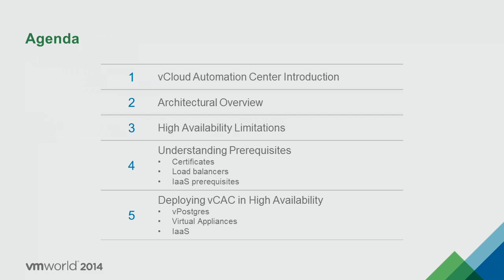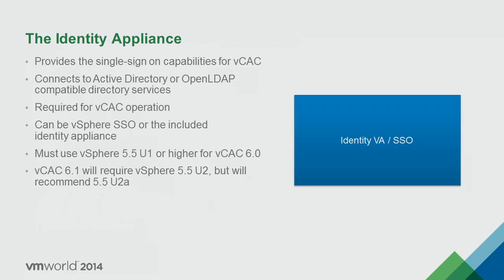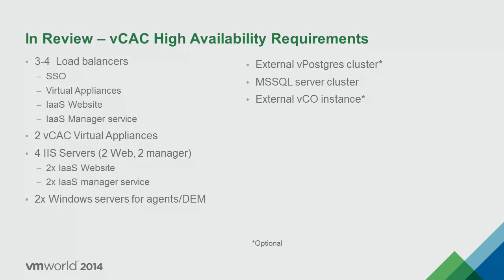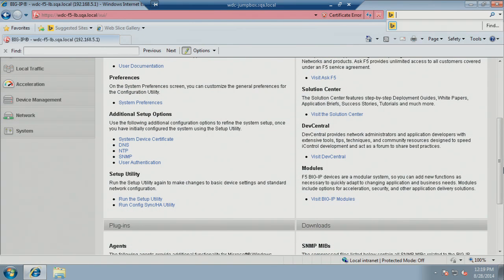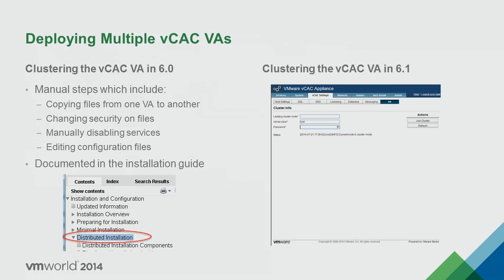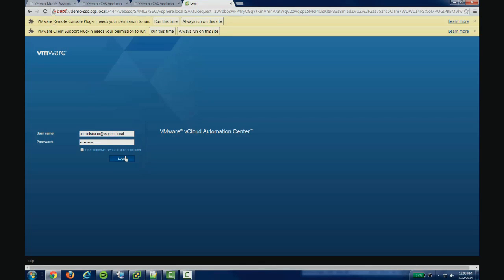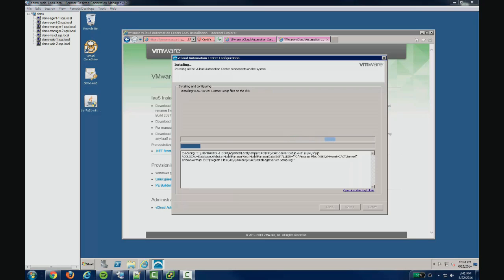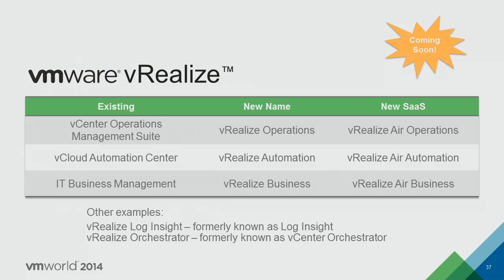VMworld 2014: MGT2047 - Planning a High Availability Deployment of vClouf Automation Center